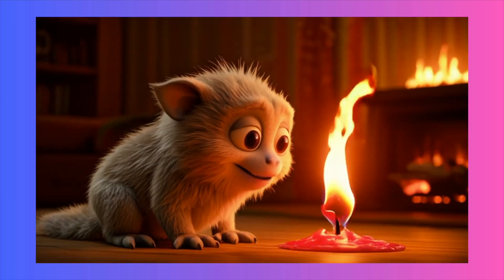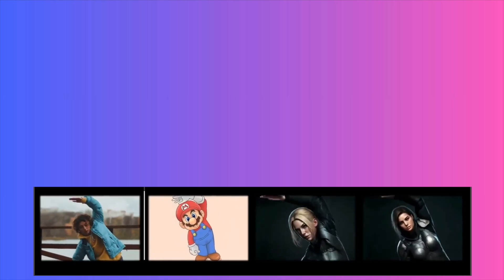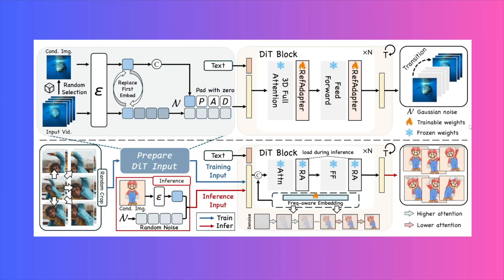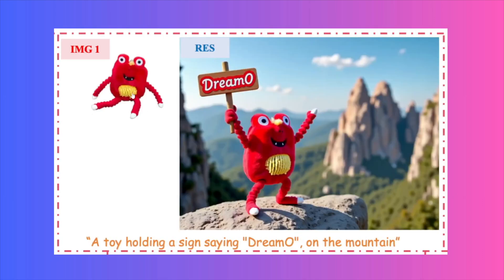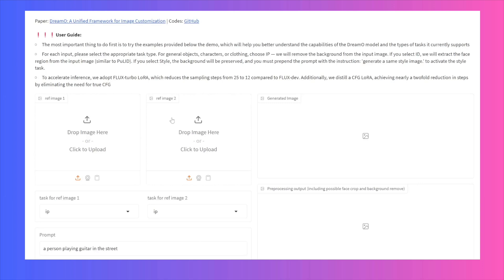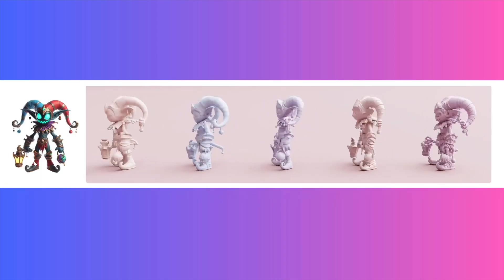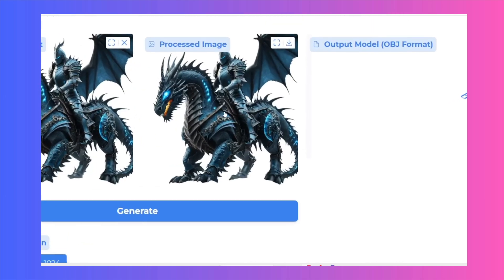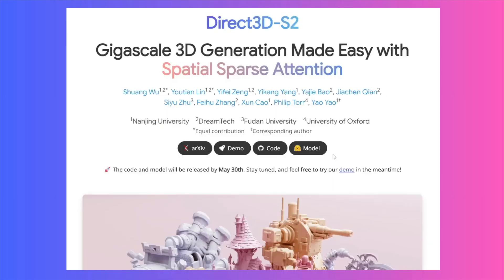Animate Photos, Create 3D Models & More (New AI Tools)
Prepare to have your mind blown. In this video, we dive into three revolutionary new AI tools from 2025 that are giving creators actual superpowers. These free, game-changing tools will redefine what's possible in your creative workflow.
First, we explore FlexiAct, an incredible AI that can transfer motion from any video onto a static photo, letting you animate characters and objects with shocking realism. Next, we look at DreamO, the AI image generator that finally solves character consistency, allowing you to use reference photos to generate new scenes with perfect accuracy. Finally, we witness the power of Direct3D-S2, a tool that can generate a hyper-detailed, professional-grade 3D model from just a single 2D image.
If you want to stay on the cutting-edge of AI for content creation, this is the video you need to see.

0:00 - Intro: 3 AI Tools That Give You Superpowers
0:28 - FlexiAct: AI Motion Transfer from Video to Photo
3:38 - DreamO: Perfect AI Character & Object Generation
6:09 - Direct3D-S2: Insane Image-to-3D Model Generation